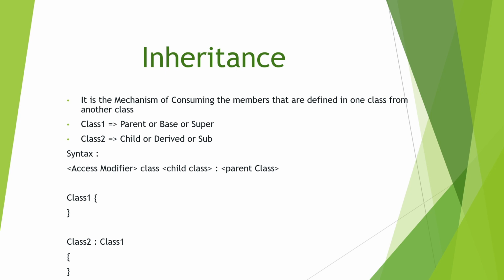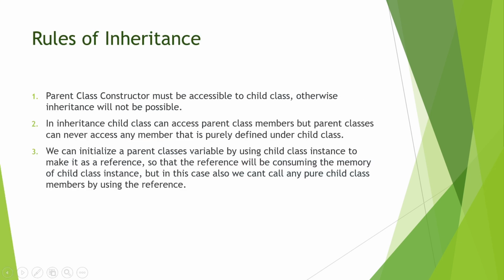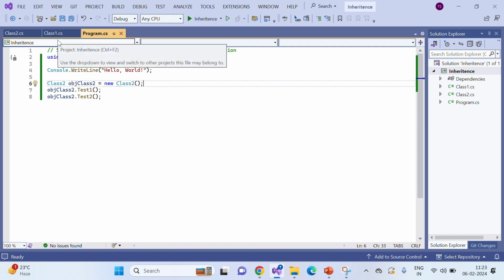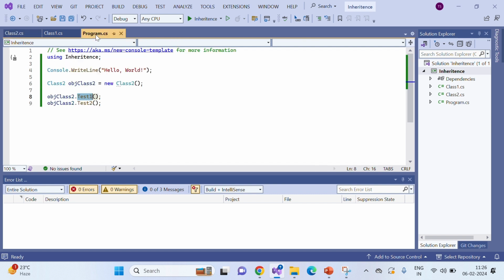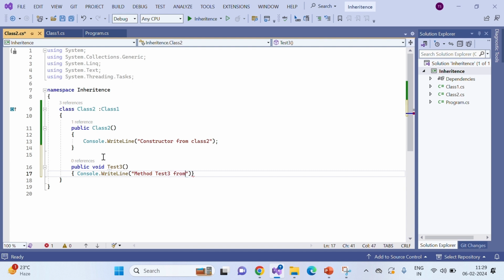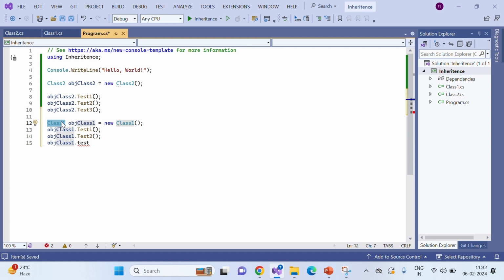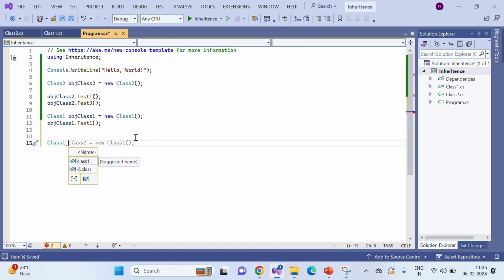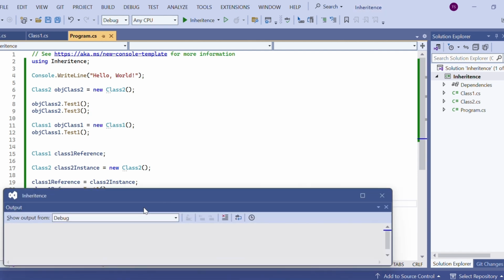Inheritance Part - 1